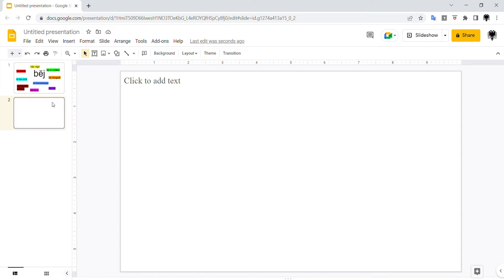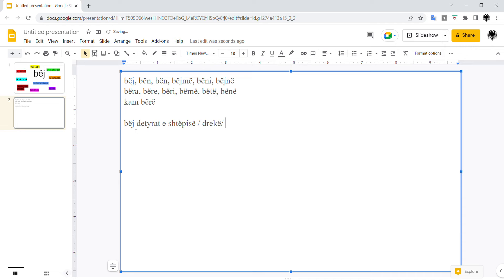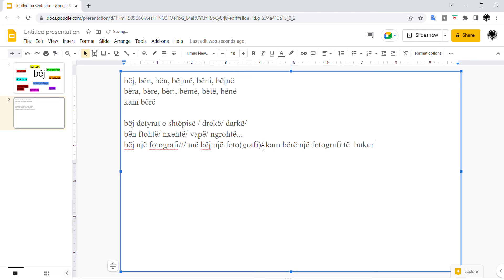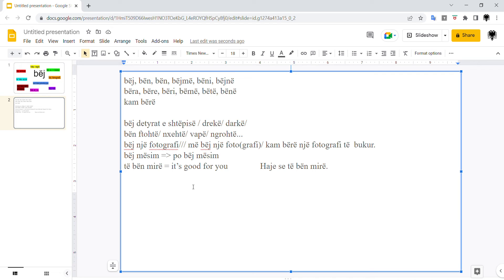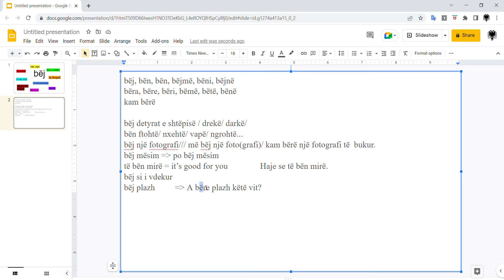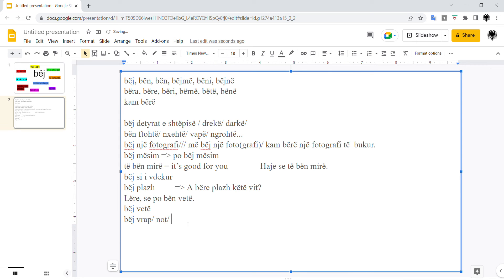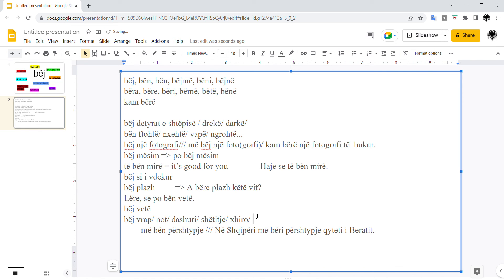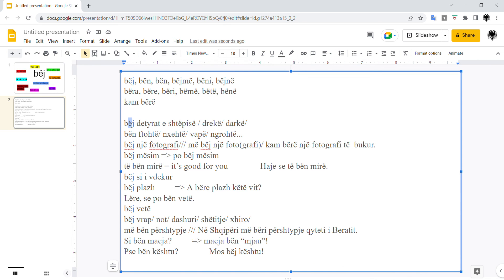bëj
Please consider making a donation to my project, so I can continue and improve the material: